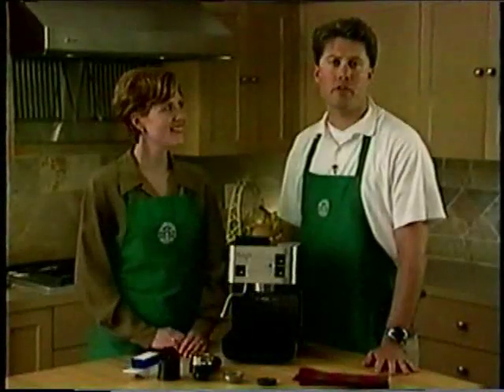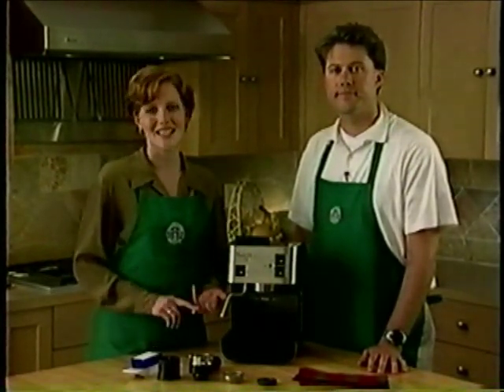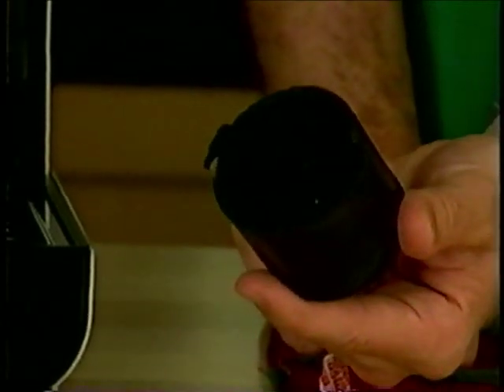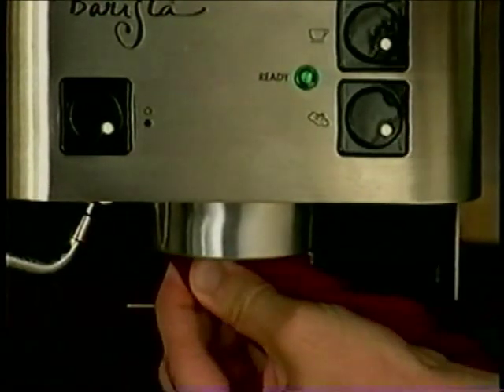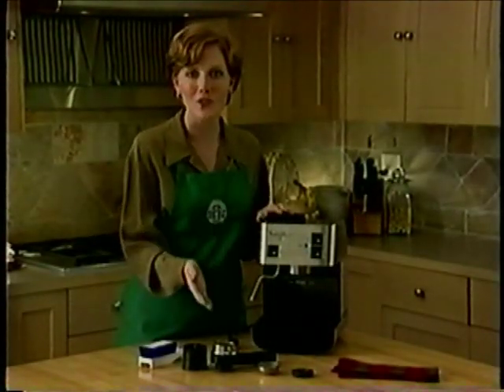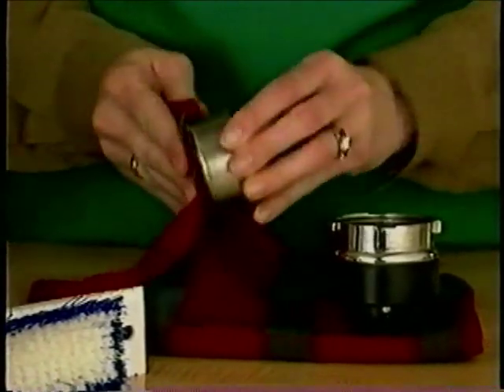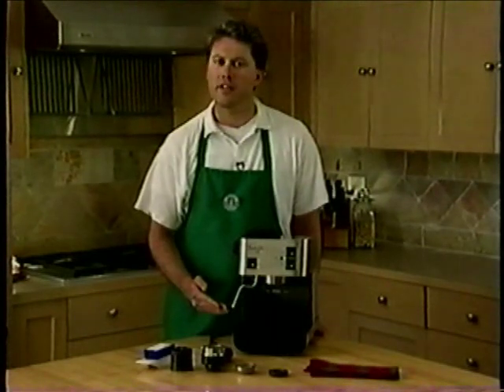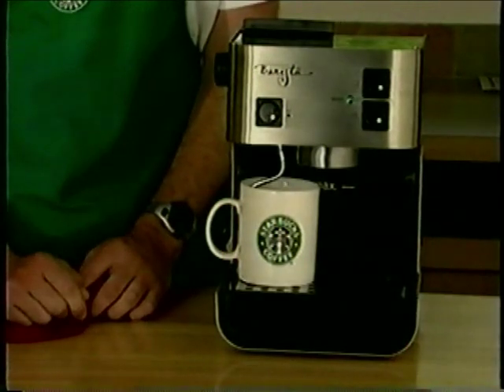1998 Starbucks Barista home espresso machine demo tape - Part 2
Instructional video produced by Starbucks in 1998 to accompany its branded home espresso maker. It features the "revolutionary new" Rapporto filter system

Part Two is much shorter (and drier) and covers the care and cleaning of your new machine. I'd guess that a third of the time is used by all the disclaimers at the end ... could've sworn I saw "Do not taunt Happy Fun Espresso Machine" in there.